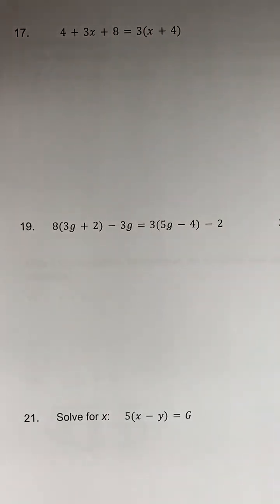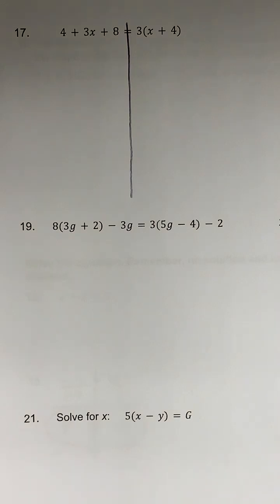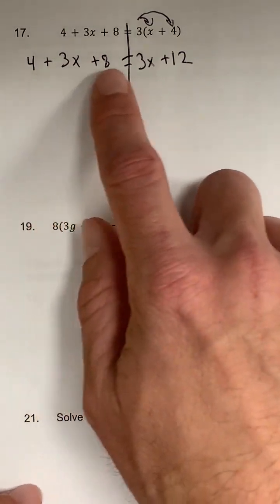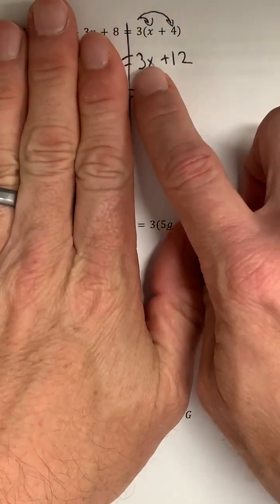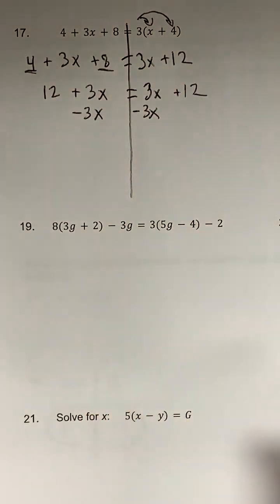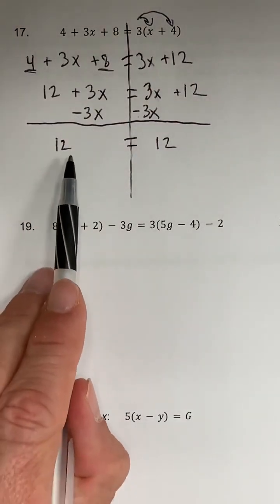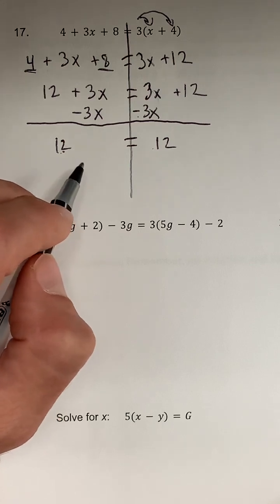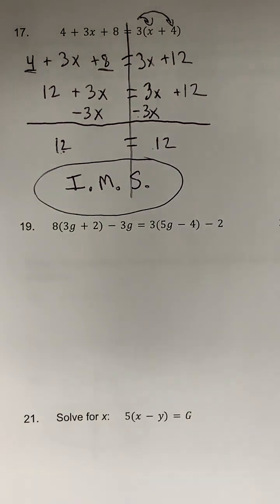Unit 2 Video Review Algebra 1 #17 (In English)